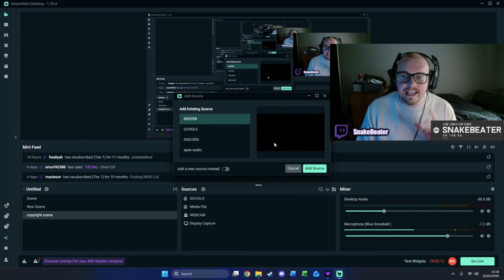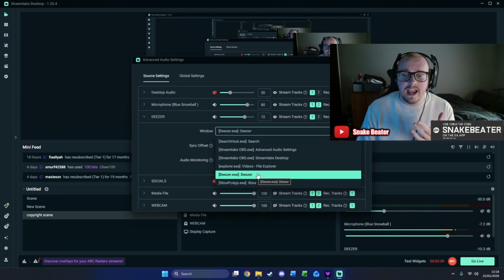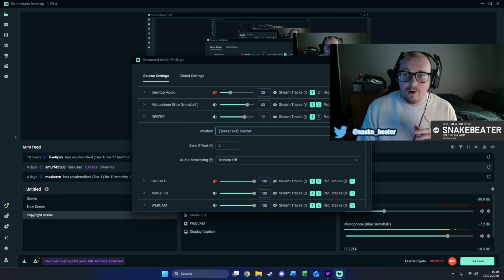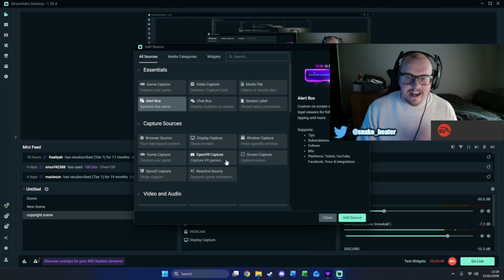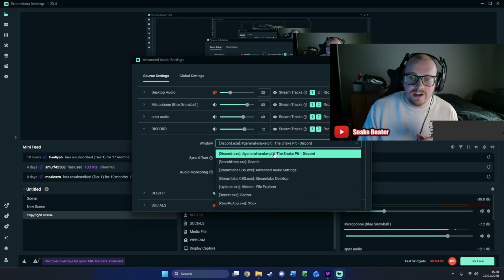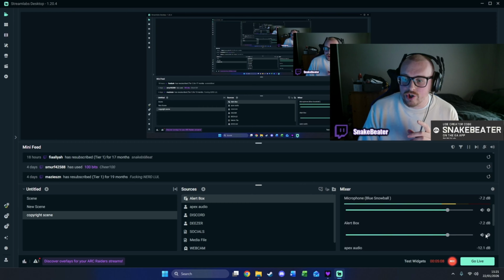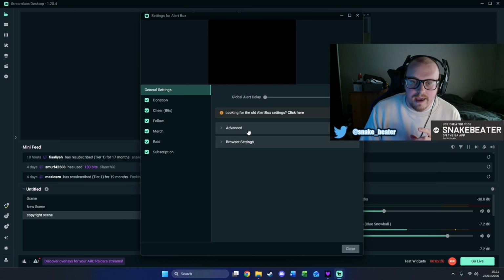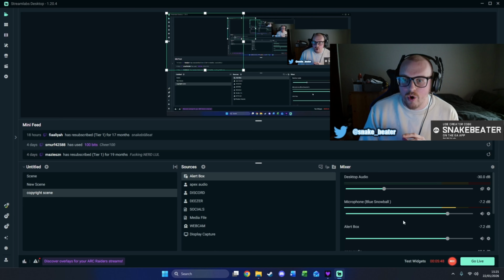HOW to LISTEN to MUSIC on STREAM and get NO COPYRIGHT STRIKE - Streamlabs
Hey guys I am here to show you how you can listen to music on stream and never get a copyright strike again! I am going to give you a step by step tutorial on how this is done using streamlabs!

Use my EA Creator code - Snakebeater - to support me as a creator on ANY EA games!

Discord - Join my server The Snake Pit!

IQON - Get 10% with code SnakeBeater for all your PC needs!